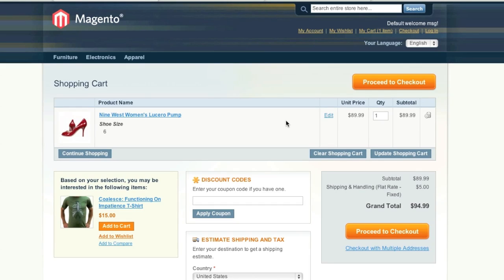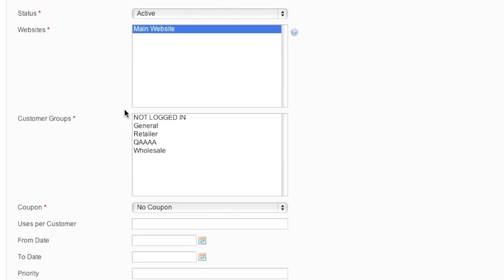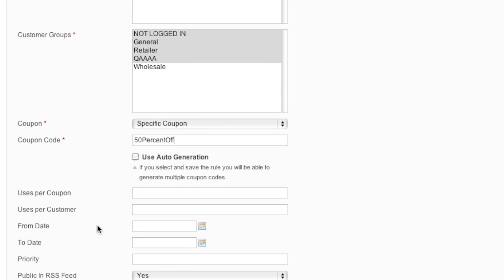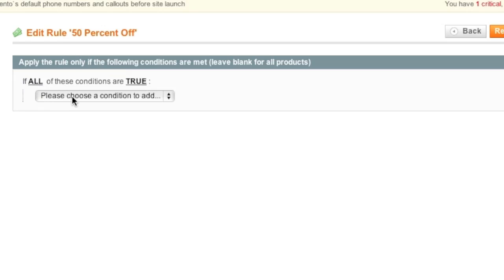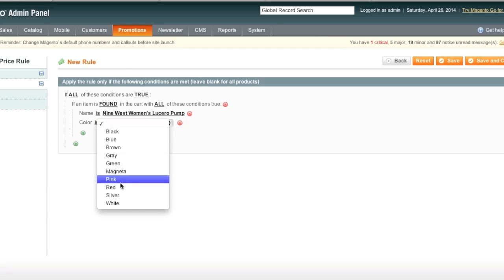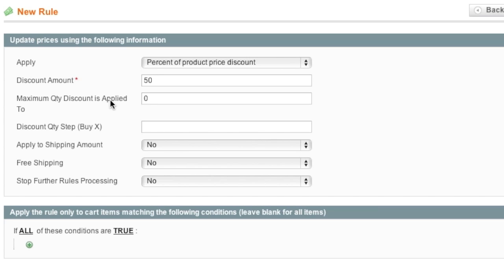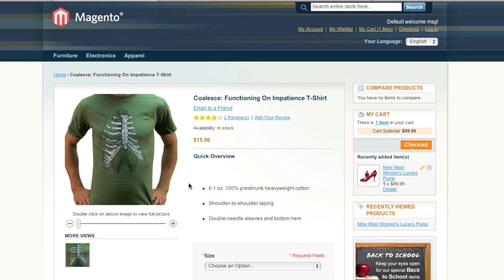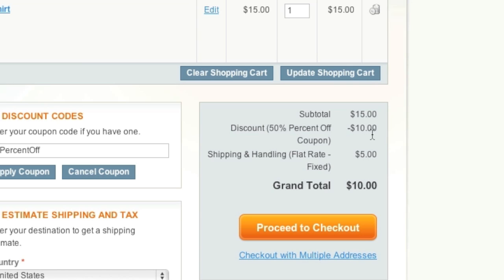Creating Promotions and Coupon Codes in Magento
In this tutorial I show you how to create a promotion or coupon in Magento. I also show you how to set conditions for those promotions.

In the video, I create a 50% off coupon and limit the coupon by item name, attributes and cart quantity.